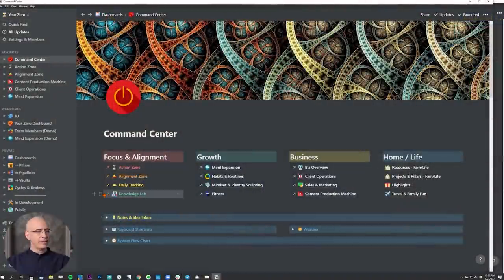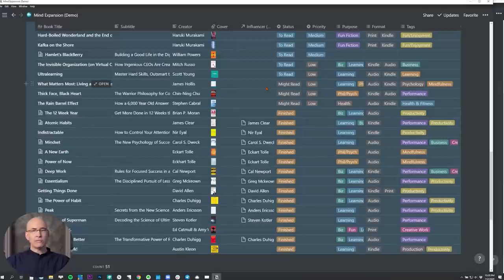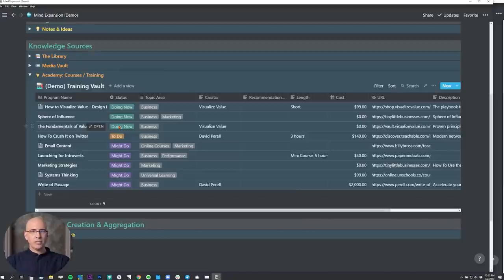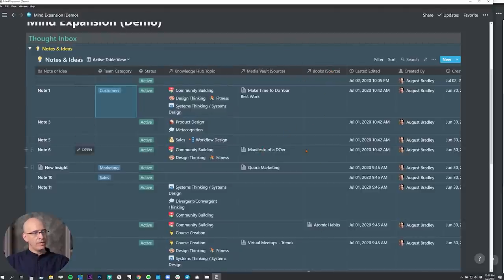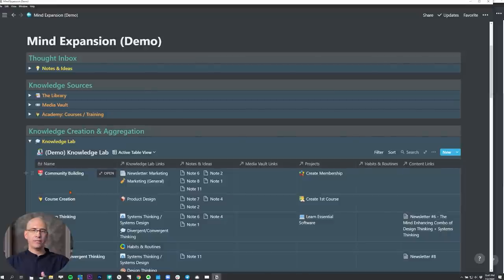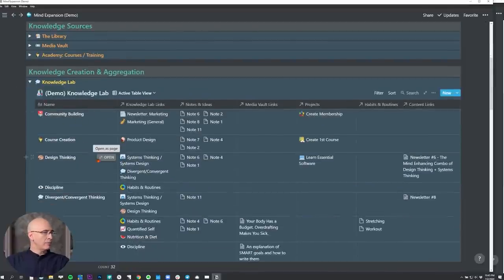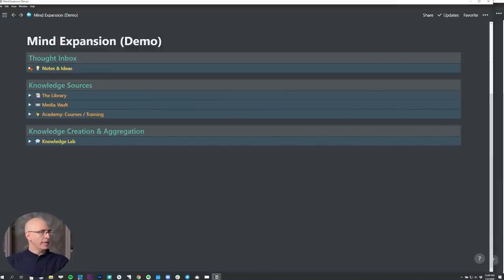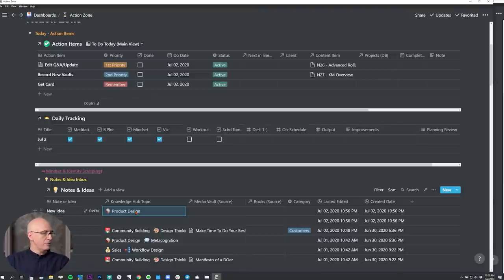Knowledge Management System in Notion – Introducing Vaults (Life OS)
In this video, I introduce an effective Knowledge Management system for our Notion Life OS. This is the Vaults section of the Pillars, Pipelines & Vaults organizational structure for Notion. It enables both Personal Knowledge Management as well as Team Knowledge Management. It can be used as a stand-alone Knowledge Management setup, or it can plug into the full Vision/Project/Task management system we have been covering.

Index Timestamps ⌚
0:00 Intro
4:20 Book Vault Quick Summary (Full Video Coming)
6:40 Media Vault Summary (Full Video Coming)
8:01 Training Course Vault Summary (Full Video Coming)
10:24 Notes & Ideas Vault Summary (Full Video Coming)
13:40 Knowledge Lab Vault Summary (Full Video Coming)
17:15 Integration of Notes/Ideas with Knowledge Lab
21:13 Quick Capture of Notes & Ideas